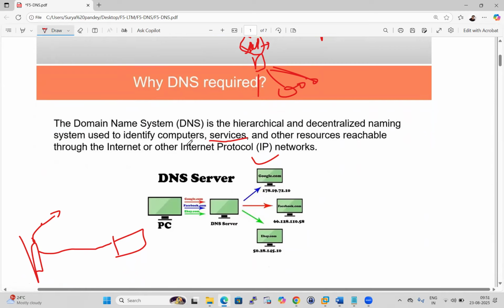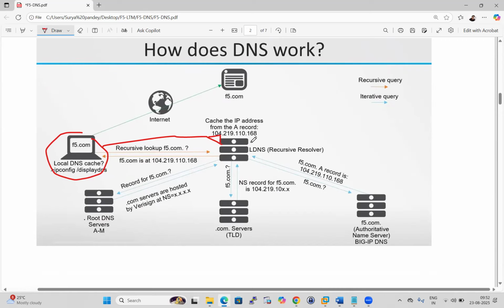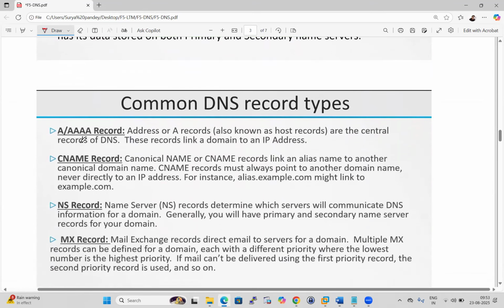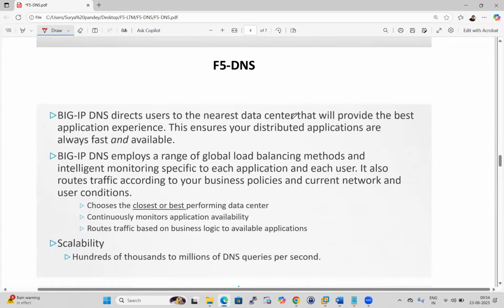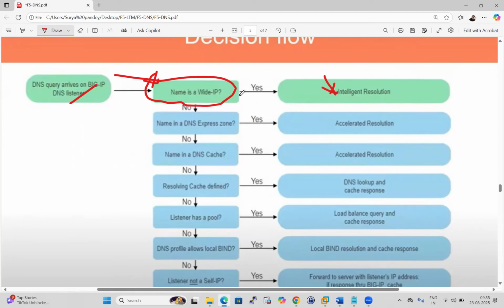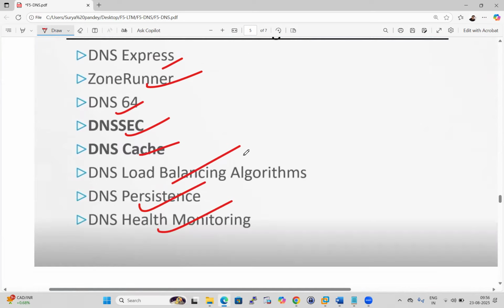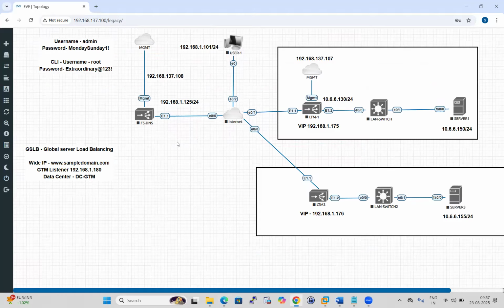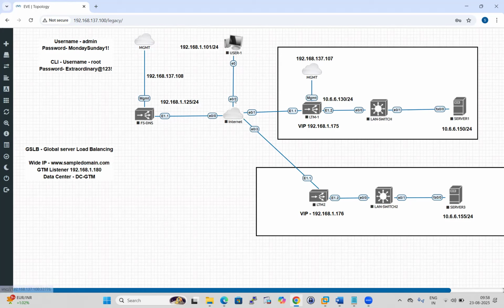F5 DNS Deep Dive – New Batch Starts Next Weekend!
🚀 New Batch Alert – F5 DNS Deep Dive!
Ready to master F5 DNS with real-world labs and advanced troubleshooting techniques? Join our free YouTube series starting next weekend – designed for networking professionals who want hands-on expertise and practical insights.
🔍 What you'll learn:
•  DNS architecture & resolution flow
•  GTM vs LTM integration
•  DNS profiles, listeners, and wide IPs
•  Real-world lab setups and debugging tips
•  Interview prep and certification guidance
Network engineers, security professionals, and anyone preparing for F5 certifications or real-world deployments.